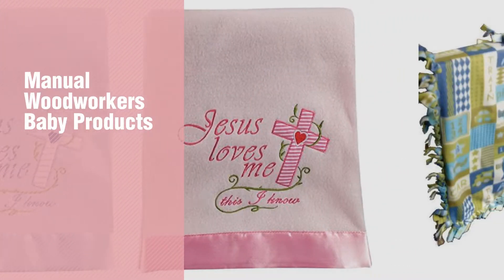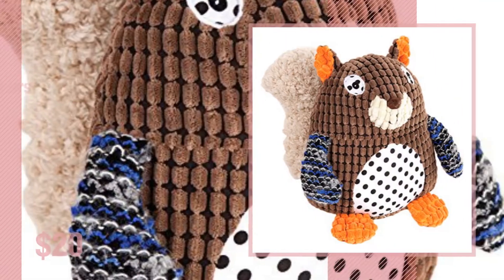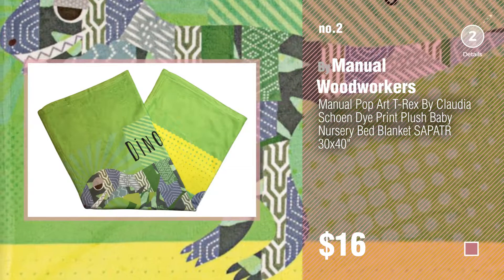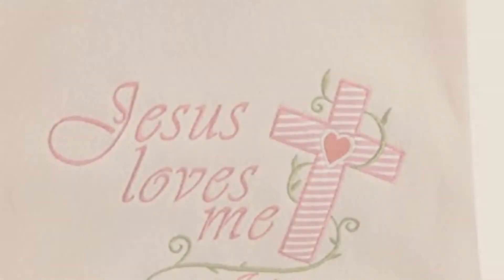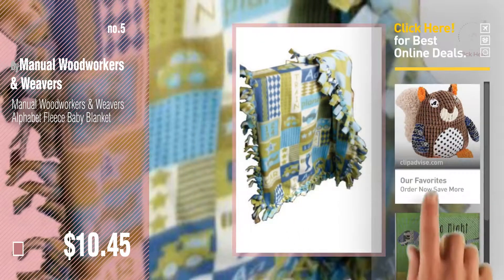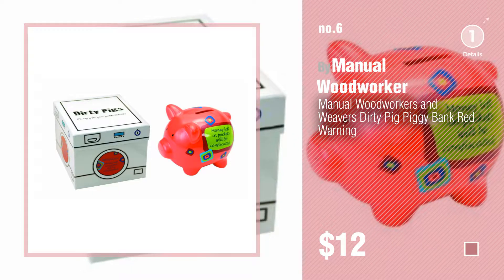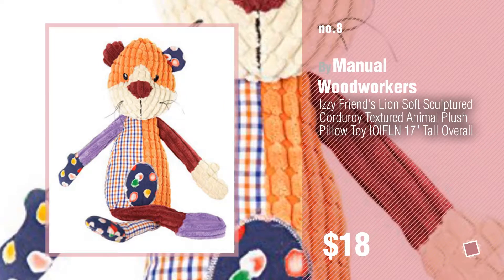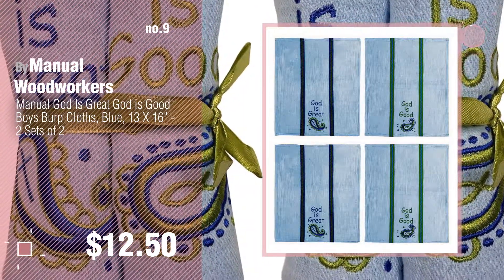Manual Woodworkers Baby Products Video Collection // New & Popular 2017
+ Manual Woodworkers Baby Products Video Collection

Izzy Friend's Squirrel Brown Orange Soft Sculptured Textured Animal Plush Pillow Toy by Manual Woodworkers

Manual Pop Art T-Rex By Claudia Schoen Dye Print Plush Baby Nursery Bed Blanket SAPATR by Manual Woodworkers

Jesus Loves Me This I Know Blue 30 x 40 Inch Fleece Blanket by Manual Woodworkers & Weavers

Jesus Loves Me This I Know Pink 30 x 40 Inch Fleece Blanket by Manual Woodworkers & Weavers

Manual Woodworkers & Weavers Alphabet Fleece Baby Blanket by Manual Woodworkers & Weavers

Manual Woodworkers and Weavers Dirty Pig Piggy Bank Red Warning by Manual Woodworker

Manual You Will Be A Crown of Splendor By Terri Puma Dyed Plush Baby Nursery Bed Blanket by Manual Woodworkers